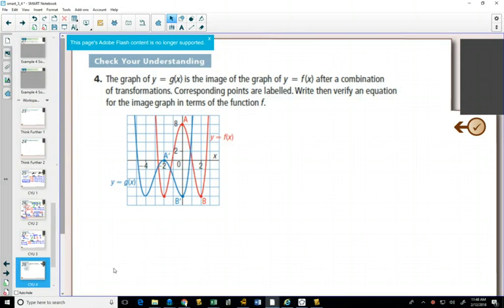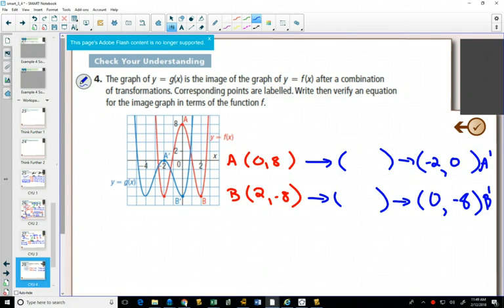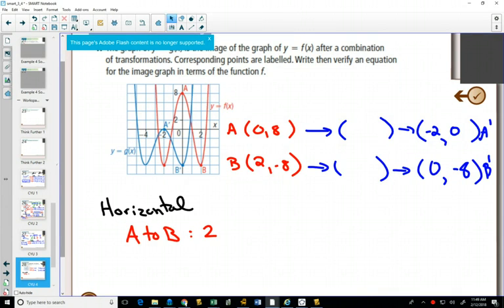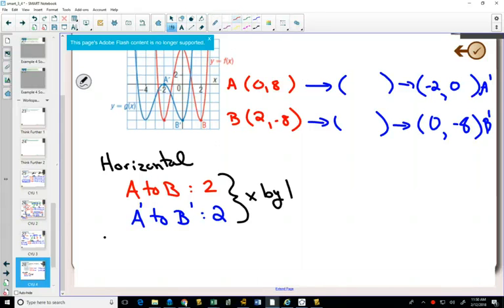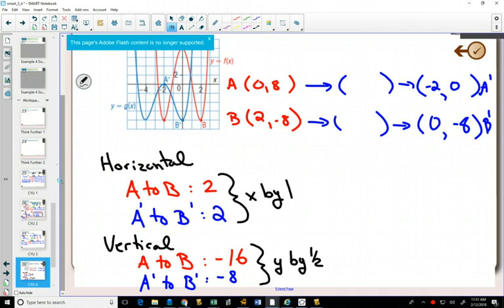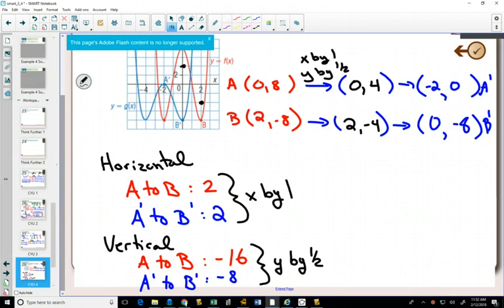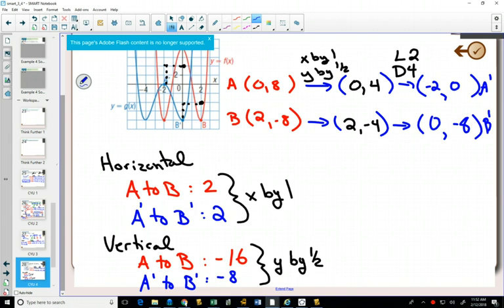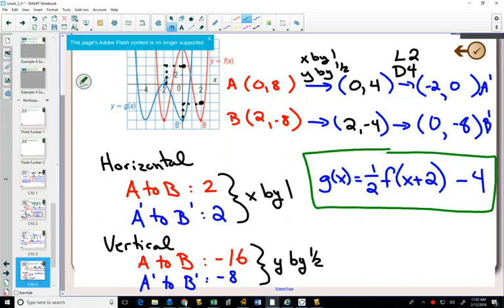40SP3 3 4 Example 4